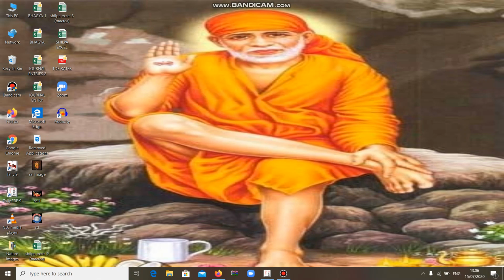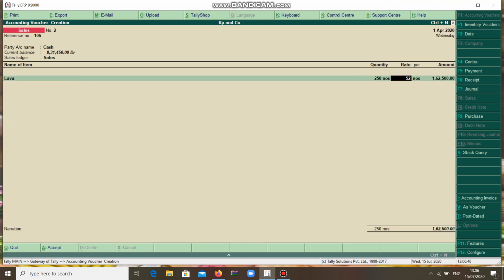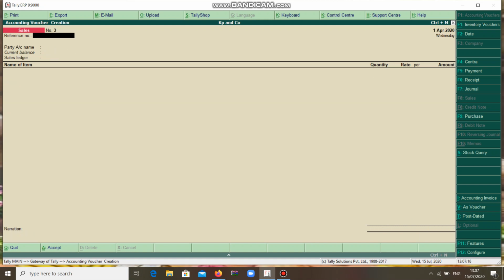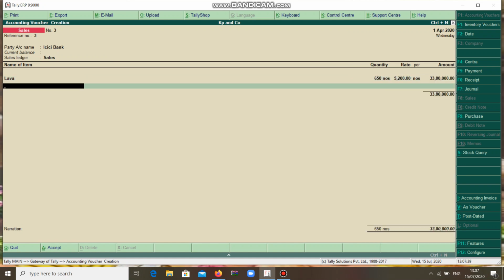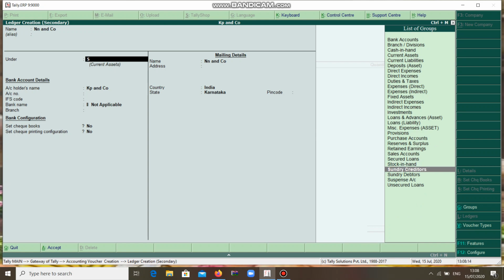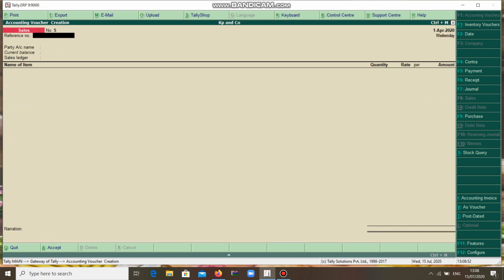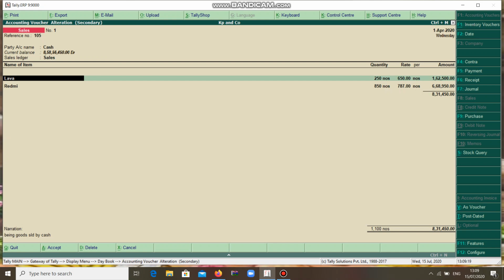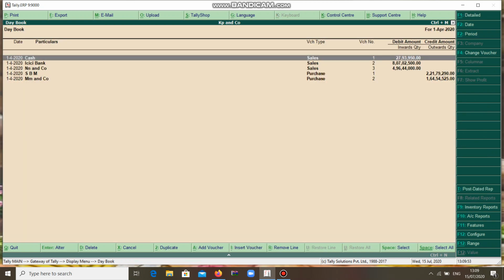Sales voucher creation in different modes